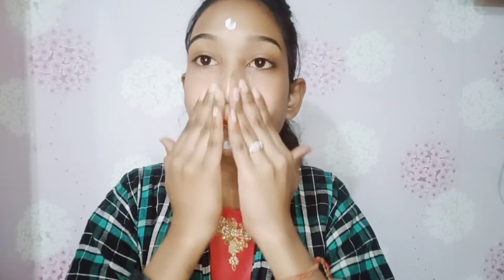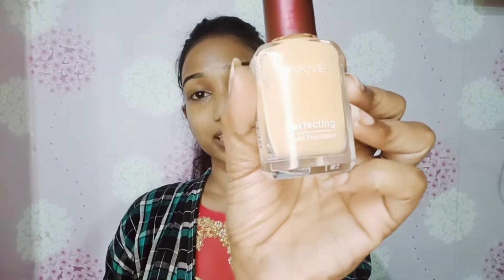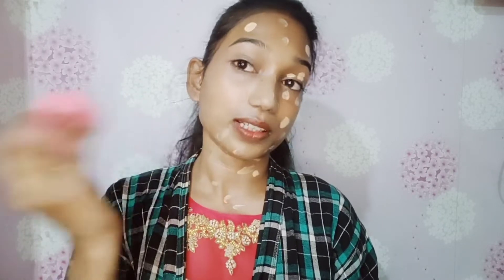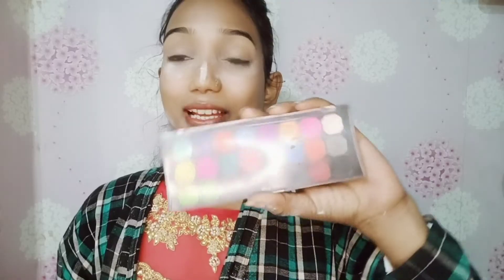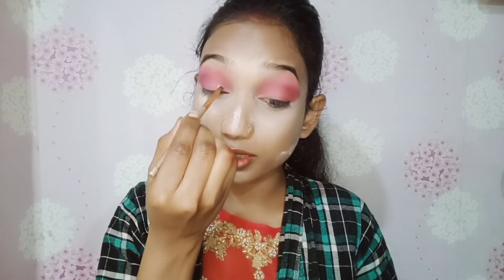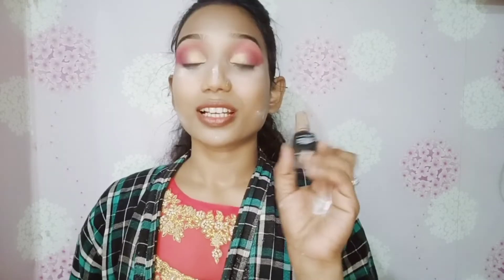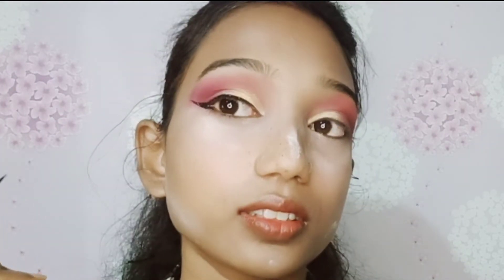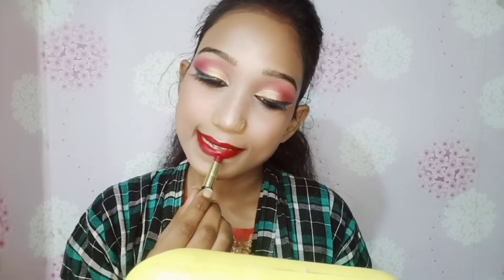makeup 💄 tutorial for beginners step by step //beginners aise kare party makeup look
Hi YouTube family kaise ho aap log ummid karti hu acche hi honge agar aap logon ko meri video acchi Lage to video ko like subscribe Kare taki meri aane wali video ki notification aap tak pahunchti

beginner makeup look
beginner aise kare makeup
beginner makeup look at home
makeup winter